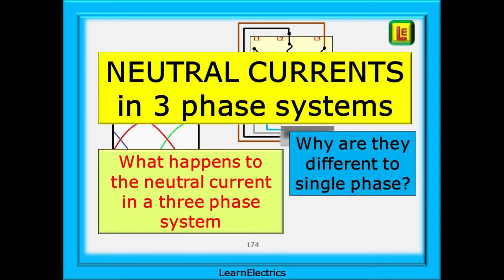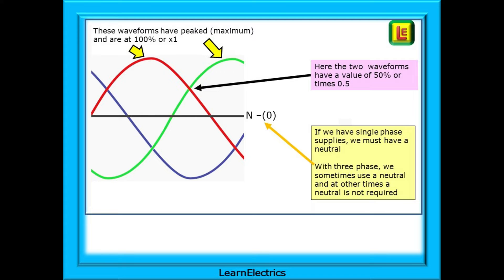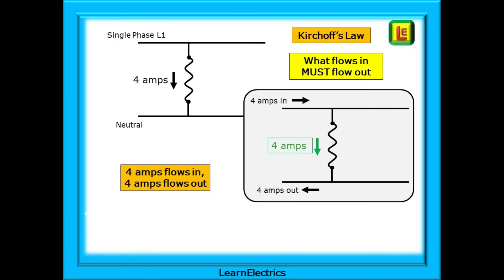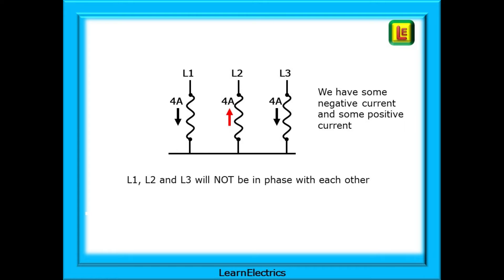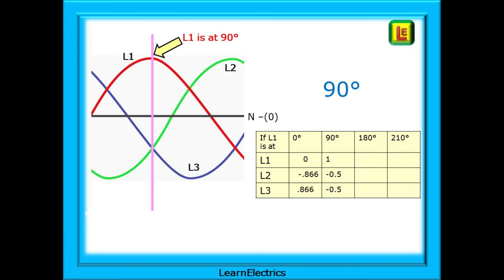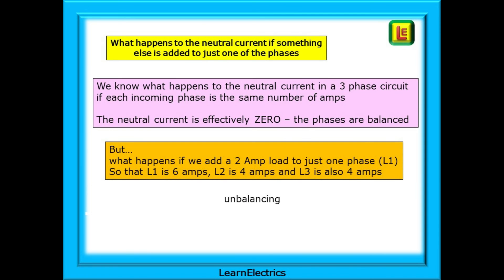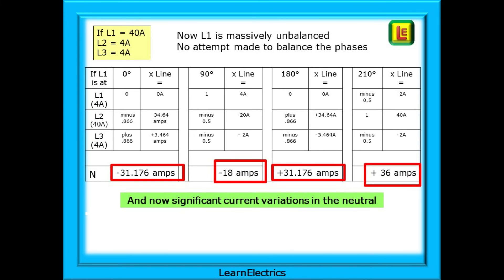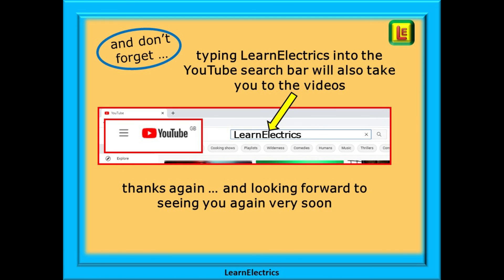NEUTRAL CURRENTS IN 3 PHASE SYSTEMS – WHERE DO THEY GO TO – WHY ARE THEY DIFFERENT TO SINGLE PHASE?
At LearnElectrics  we have often been asked about neutral currents in three phase systems and how they appear to differ from single phase systems.

Examples of questions have included …
In a balanced 3 phase system, why are there no neutral currents
If we have a neutral current in a single phase installation, then where has it gone in a three phase system
If there is no neutral current then how do things work?
And we will also introduce Kirchoff’s Law to show what is happening and how we can use this to show how balanced a system might be, what will happen if we add a piece of equipment onto the system.